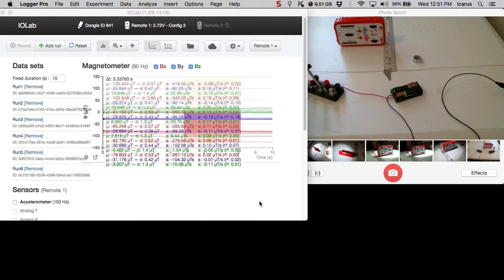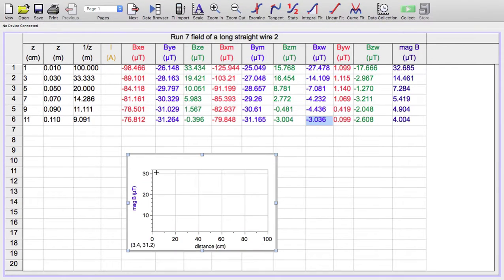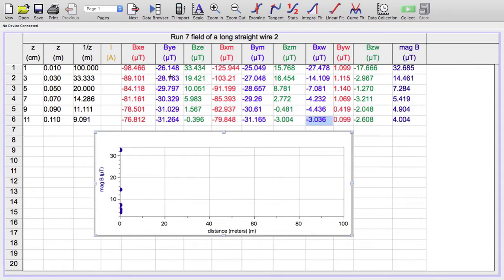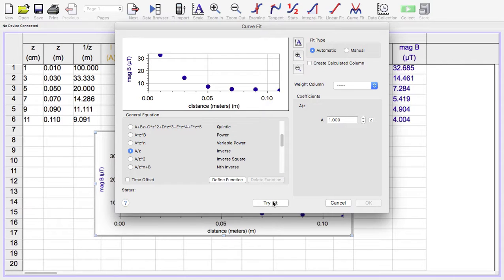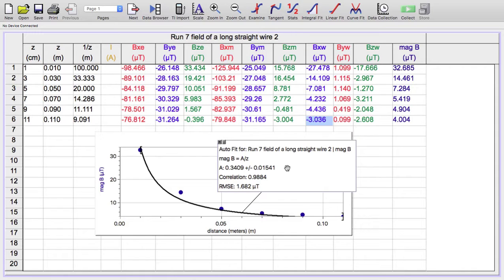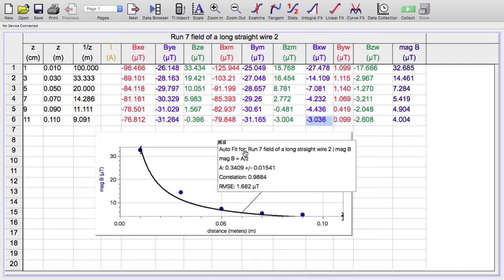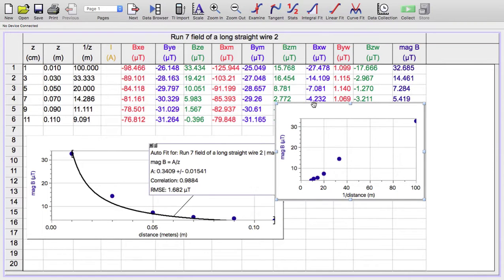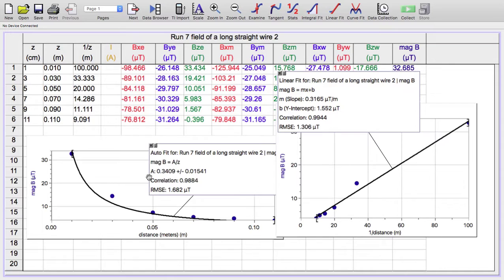Magnetic field of a long straight wire-5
Here we examine the data in logger pro.